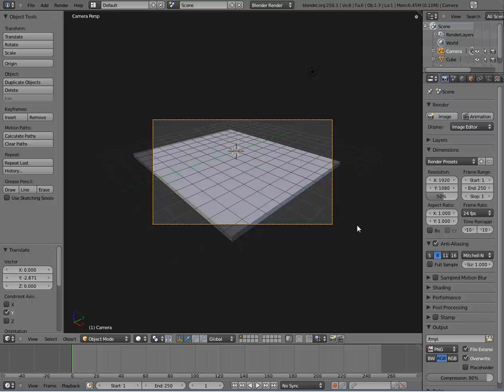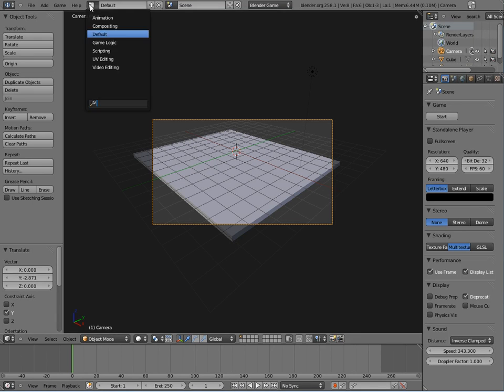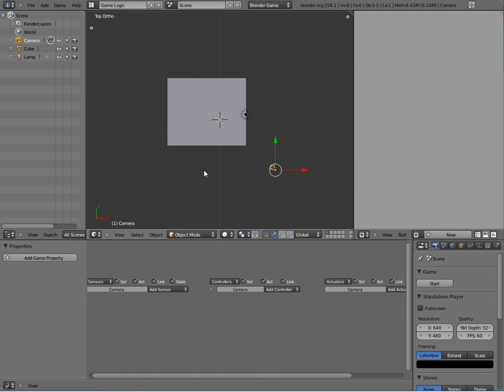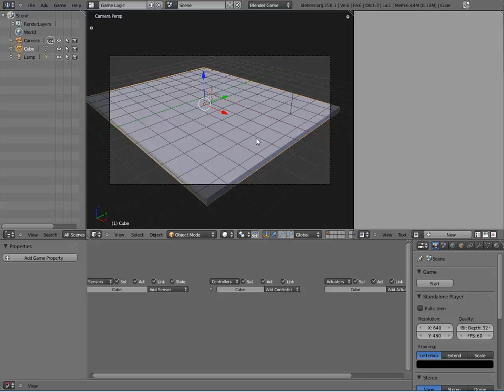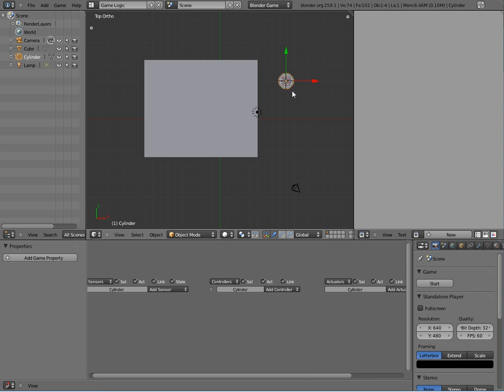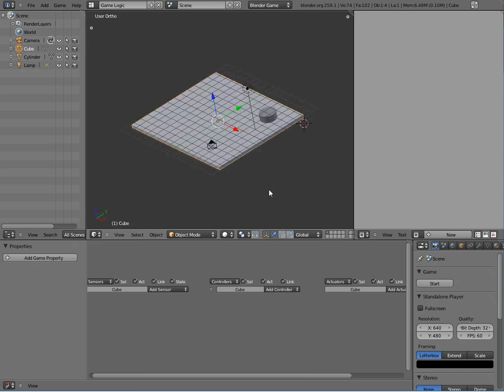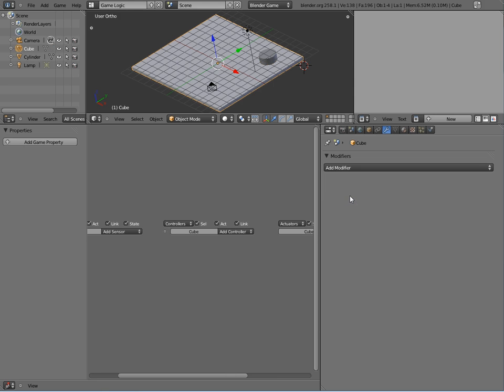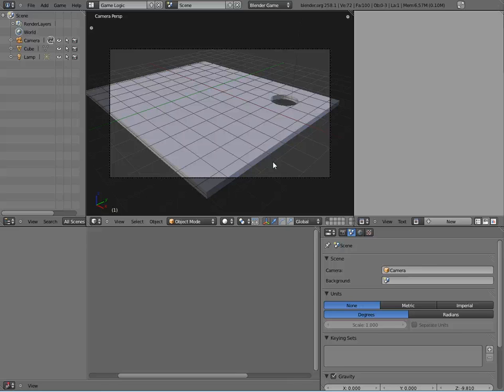Screencast by maximized from Screenr.com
Making a simple ball game in Blender - using a boolean modifier to cut a hole.